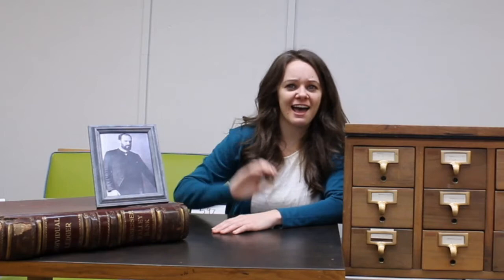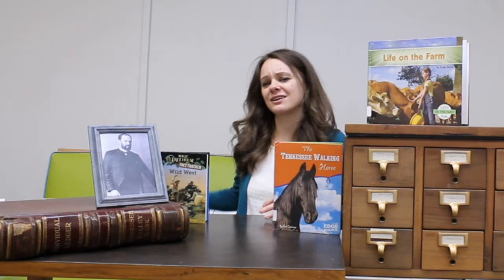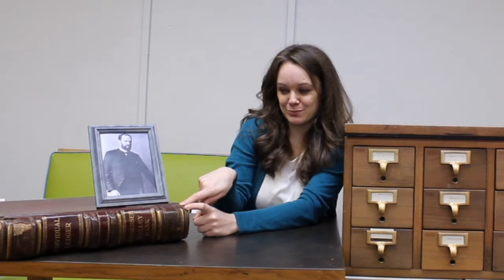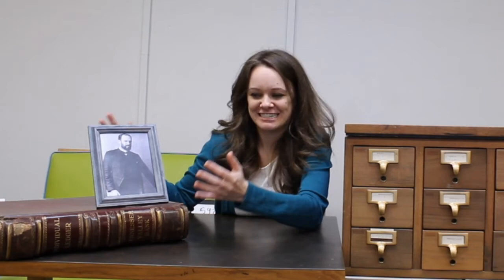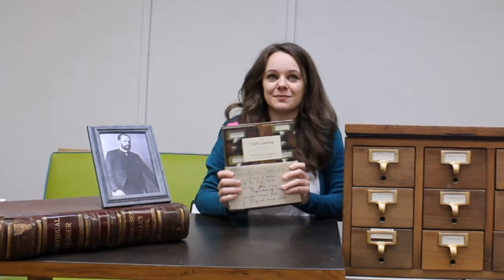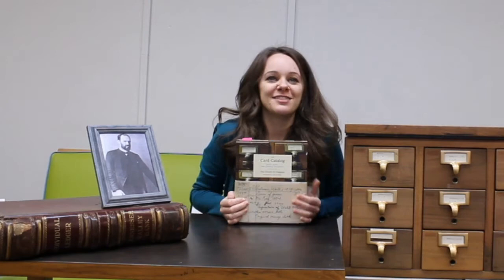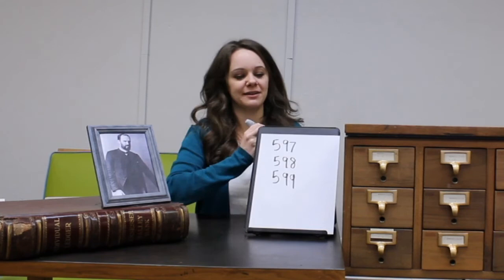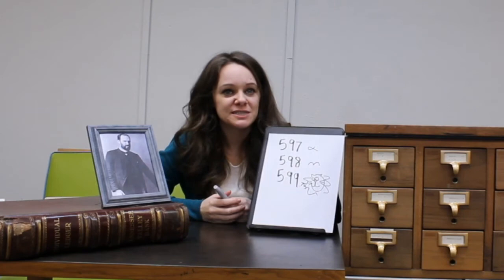All About…Dewey’s Decimal System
How do you find the one book that you want out of all the books in the Library?  By using the Dewey Decimal System! In honor of Melvil Dewey’s birthday (Dec. 10th), Ms. Anna presents this short talk about how Dewey’s decimal classification system came to be and how it changed libraries. For a list of videos coming this December, and click on the YS Event Calendar button.